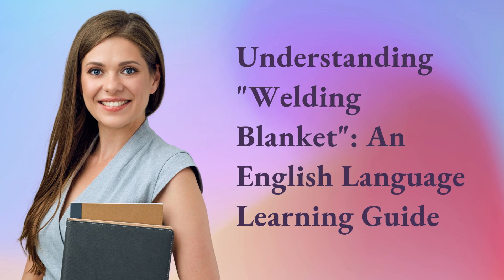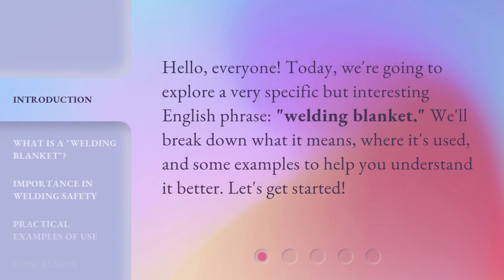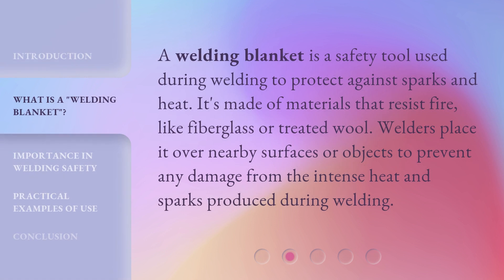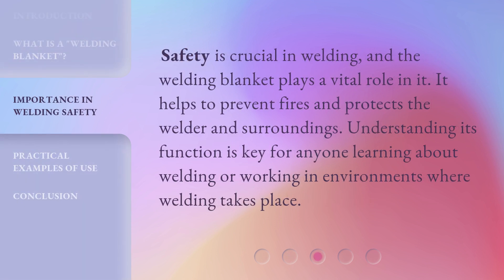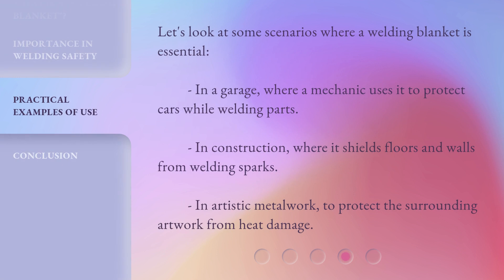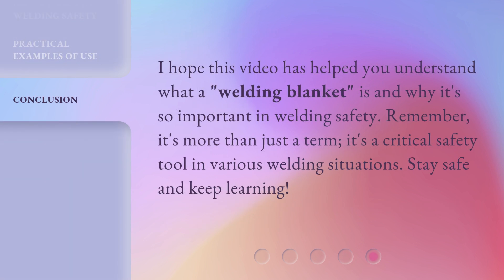Understanding "Welding Blanket": An English Language Learning Guide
00:00 • Introduction - Understanding "Welding Blanket": An English Language Learning Guide
00:27 • What is a "Welding Blanket"?
00:49 • Importance in Welding Safety
01:10 • Practical Examples of Use